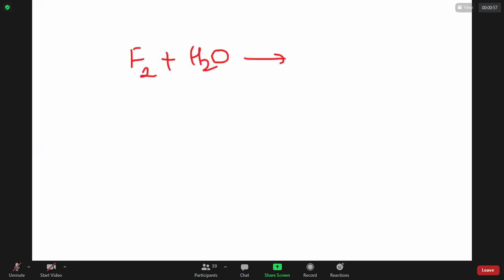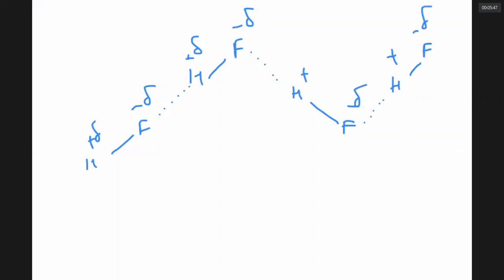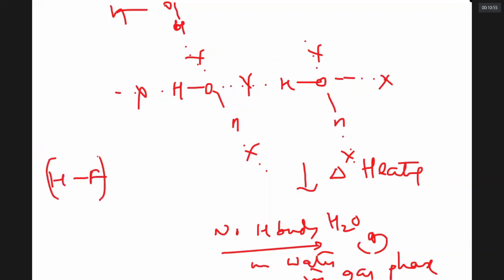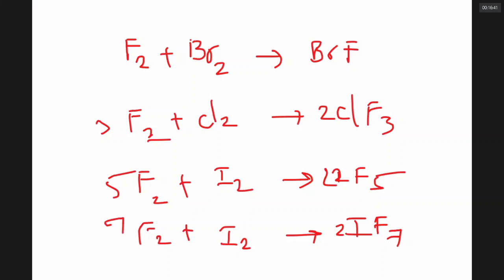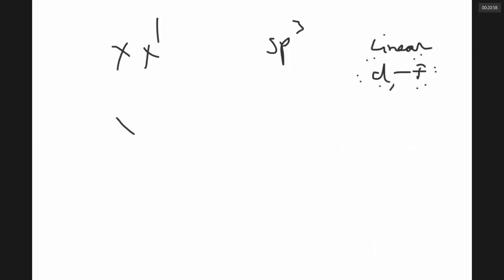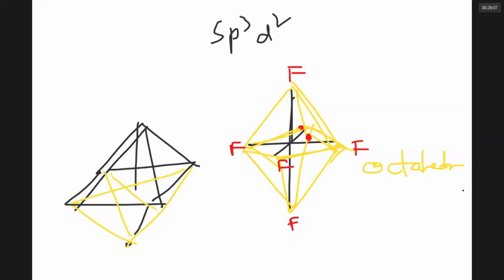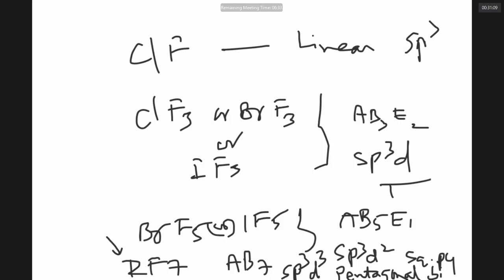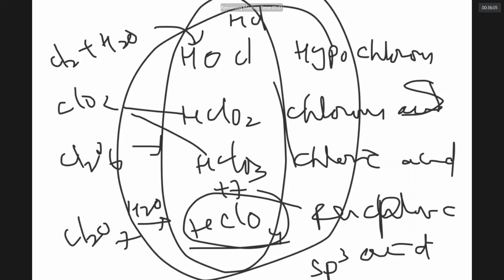Org Chem 06 July 2021 Tue 11 09 AM